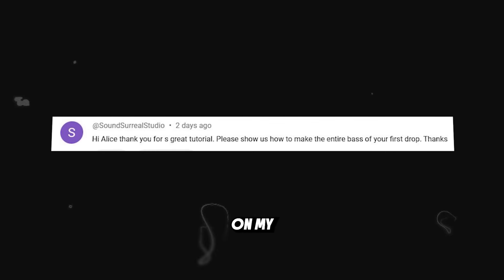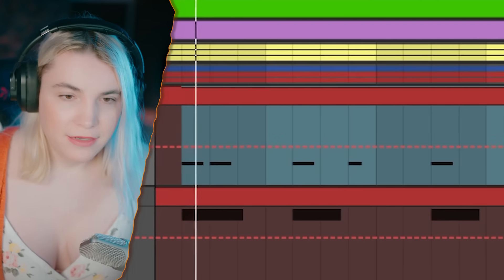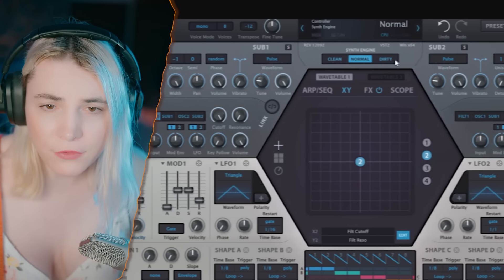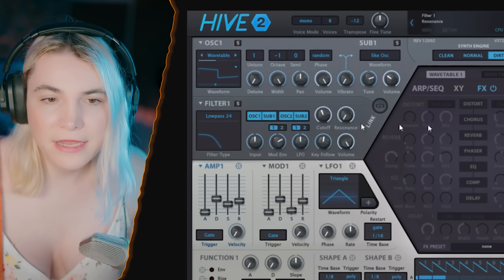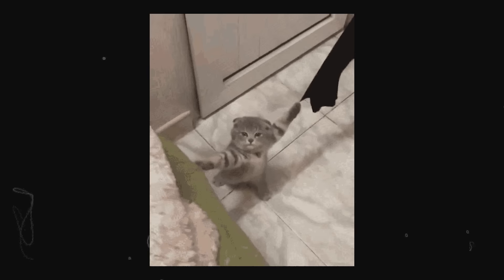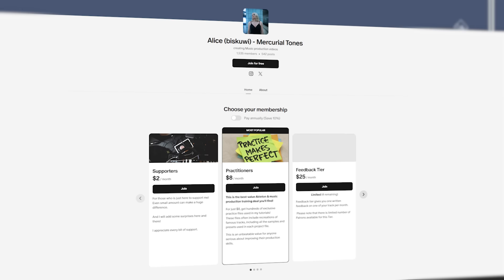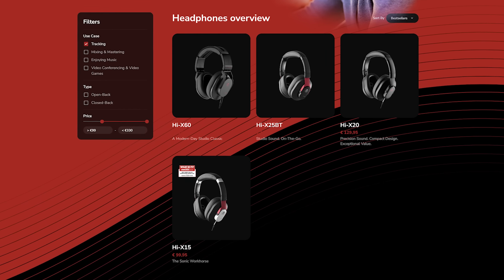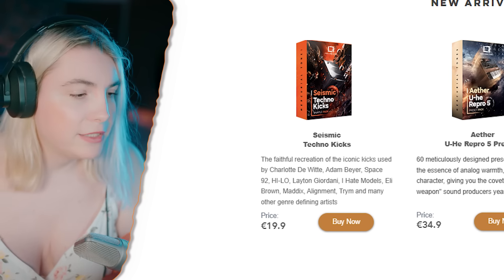Everyone Keeps Asking Me About THIS Bass...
Let me show you how I made that bass sound people were asking in previous video.

00:00 2 different bass lines
00:35 Pattern is important
01:50 Sub bass pattern trick
02:22 Are you coming?
02:37 The top magic
03:50 Different type of sub
06:05 The bass bus processing
08:10 Hi-X20 is so much value for the money
09:45 The bass trick nobody shows you (again xD)